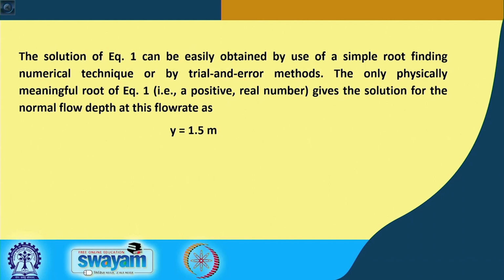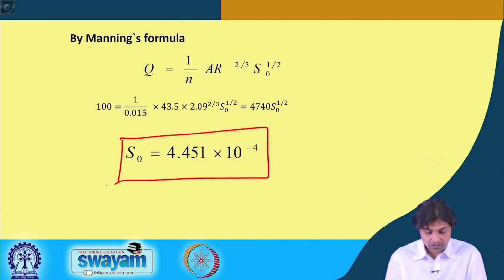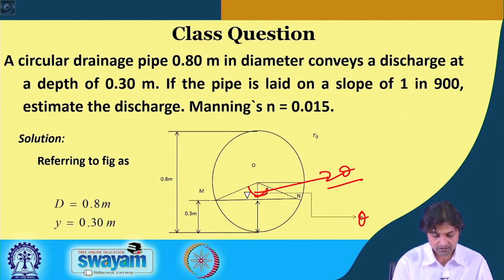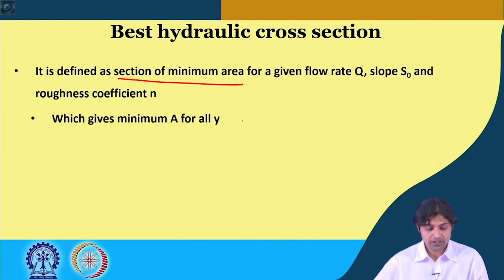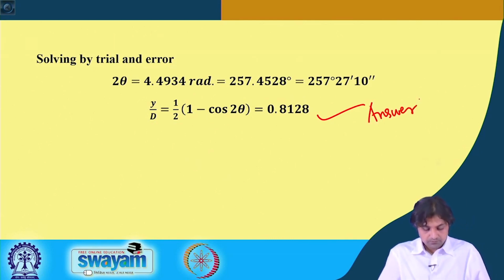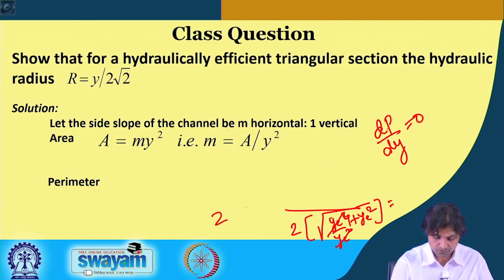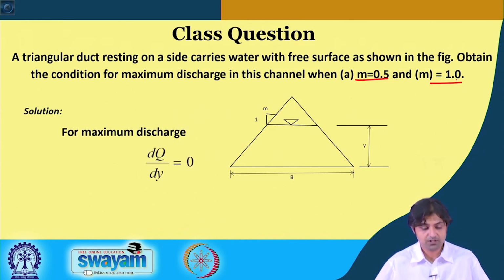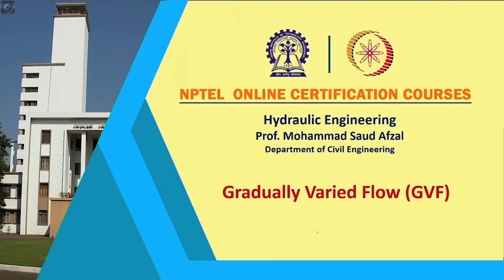Lecture 33: Introduction to Open Channel Flow and Uniform Flow (Contd.)